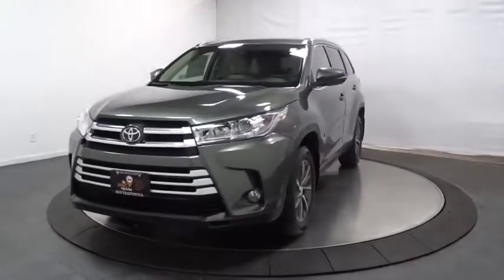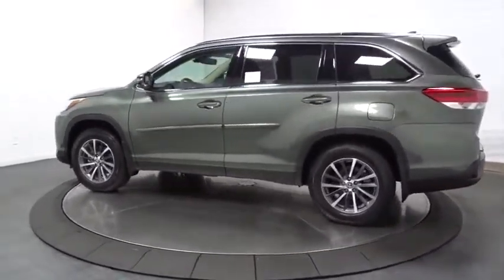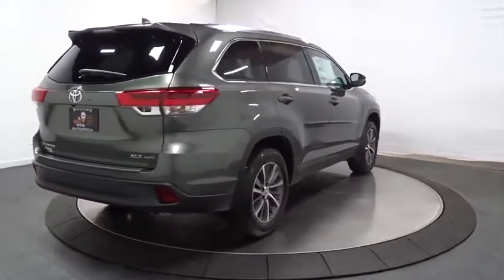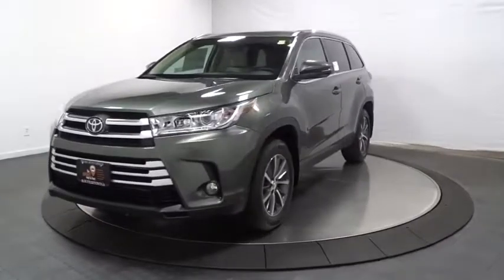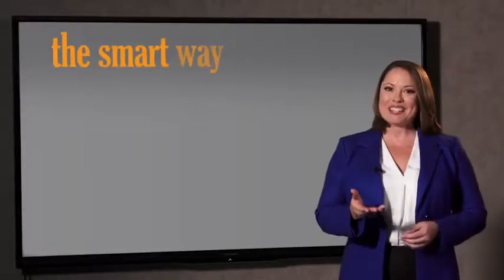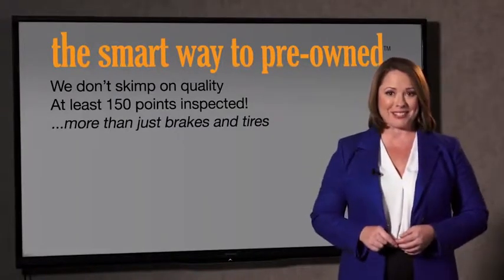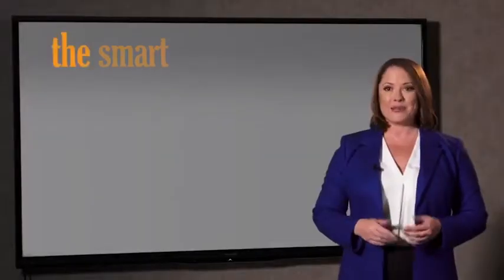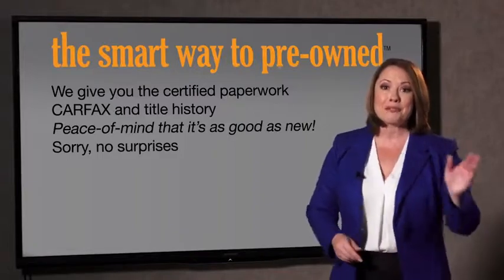2019 Toyota Highlander Hillside, Newark, Union, Elizabeth, Springfield, NJ 191938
2019 Toyota Highlander available in Hillside, New Jersey at Route 22 Toyota. Servicing the Newark, Union, Elizabeth, Springfield, NJ area.

The Smart Way To Buy! Are you tired of hidden fees and bogus rates ruining your search process? Now there's a way to avoid all of the nonsense. Introducing the smart way to buy from Route 22 Auto's. The advantages of the smart way to buy are endless. There is no pressure throughout your search. You can finally feel at ease when purchasing a car. Since there are no hidden fees, there are no surprises or gimmicks revealed when you finally make a decision. Route 22 Autos salespeople are direct and value your time, so there is no back and forth or confusion. They know it's necessary for you to feel comfortable during the buying process and want to be trusted. The smart way to buy is smart for a reason. The team at Route 22 Auto's does Internet research every day to discover the right price for you. They make sure to look at competitors' pricing and numbers from industry experts so you can feel confident that you're getting the best offer possible. The main factors that contribute to your final cost are market value, product availability, days' supply in the market and the product age, color and equipment. It's easy to feel secure with the smart way to buy. This Toyota includes: 50 STATE EMISSIONS SEATING FOR 8: 2ND ROW 60/40 BENCH SEAT Rear Bench Seat Pass-Through Rear Seat PROTECTION PACKAGE Wheel Locks ALL-WEATHER FLOOR LINER PACKAGE (TMS) Floor Mats *Note - For third party subscriptions or services, please contact the dealer for more information.* Want more room? Want more style? This Toyota Highlander is the vehicle for you. You appreciate the finer things in life, the vehicle you drive should not be the exception. Style, performance, sophistication is in a class of its own with this stunning Toyota Highlander. Enjoy driving? Well now you will get more thrills behind the wheel thanks to the heightened performance of AWD. Better handling. Better traction. Better driving experience.
2 LCD Monitors In The Front,Radio: Entune Premium Audio w/Nav & App Suite -inc: the Entune Multimedia Bundle (8 high resolution touch-screen w/split screen display, AM/FM CD player, MP3/WMA playback capability, 6 speakers, auxiliary audio jack, USB 2.0 port w/iPod connectivity and control, advanced voice recognition, hands-free phone capability, phone book access and music streaming via Bluetooth wireless technology), Siri Eyes Free, Entune App Suite, Intelligent Touch controls, SiriusXM Satellite Radio w/3-month complimentary SirusXM All Access trial, HD Radio, HD Radio predictive traffic and Doppler weather overlay, AM/FM cache radio, Gracenotes album cover art and integrated back up camera display w/projected path,Radio w/Seek-Scan, Clock, Speed Compensated Volume Control, Steering Wheel Controls and Internal Memory,Window Grid Diversity Antenna,Lip Spoiler,Power Liftgate Rear Cargo Access,Tires: P245/60R18 105S AS,Express Open/Close Sliding And Tilting Glass 1st Row Sunroof w/Sunshade,Flip-Up Rear Window w/Fixed Interval Wiper and Defroster,Tailgate/Rear Door Lock Included w/Power Door Locks,Body-Colored Door Handles,Steel Spare Wheel,Fully Galvanized Steel Panels,Black Wheel Well Trim,Chrome Side Windows Trim,Body-Colored Front Bumper,Silver Grille,Roof Rack Rails Only,LED Brakelights,Compact Spare Tire Stored Underbody w/Crankdown,Front Fog Lamps,Body-Colored Rear Bumper w/Black Rub Strip/Fascia Accent,Fully Automatic Projector Beam Halogen Auto High-Beam Daytime Running Lights Preference Setting Headlamps w/Delay-Off,Splash Guards,Body-Colored Power Heated Side Mirrors w/Manual Folding and Turn Signal Indicator,Clearcoat Paint,Variable Intermittent Wipers w/Heated Wiper Park,Deep Tinted Glass,Wheels: 18 Turbine-Look Alloy -inc: painted finish and black center caps,Seats w/Leatherette Back Material,Front Cupholder,Day-Night Auto-Dimming Rearview Mirror,FOB Controls -inc: Trunk/Hatch/Tailgate,Interior Trim -inc: Metal-Look Instrument Panel Insert, Metal-Look Door Panel Insert and Chrome/Metal-Look Interior Accents,Leatherette Door Trim Insert,Cruise Control w/Steering Wheel Controls,Delayed Accessory Power,2 12V DC Power Outlets,Outside Temp Gauge,Remote Keyless Entry w/4 Door Curb/Courtesy, Illuminated Entry, Illuminated Ignition Switch and Panic Button,Remote Releases -Inc: Power Cargo Access, Mechanical Fuel and Keyfob Rear Window,Trip Computer,Passenger Seat,Distance Pacing,Engine Immobilizer,Gauges -inc: Speedometer, Odometer, Engine Coolant Temp, Tachometer, Trip Odometer and Trip Computer,Heated Front Bucket Seats -inc: 8-way power adj